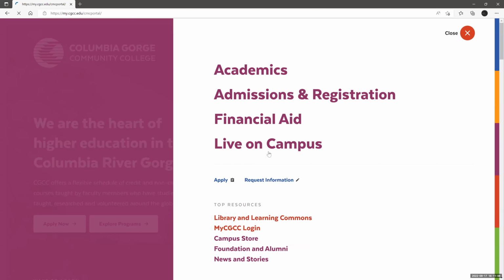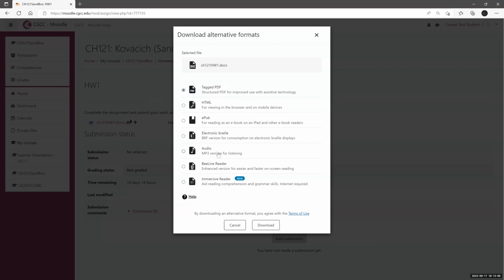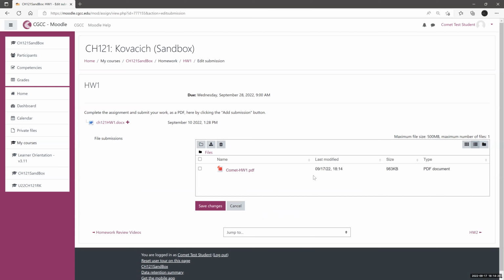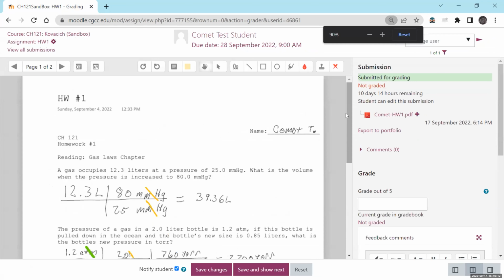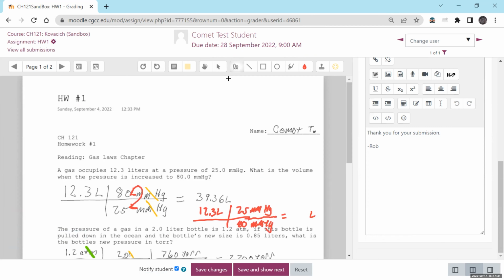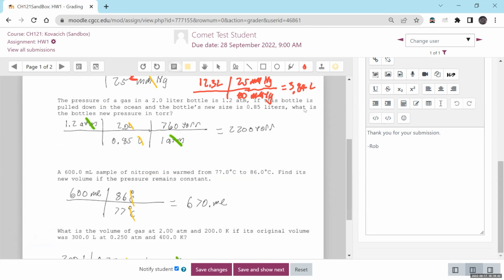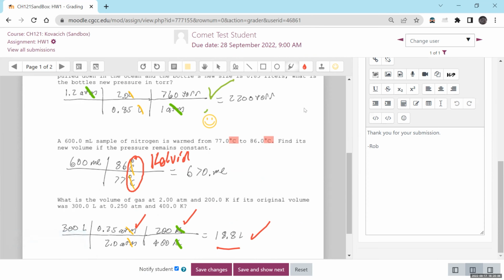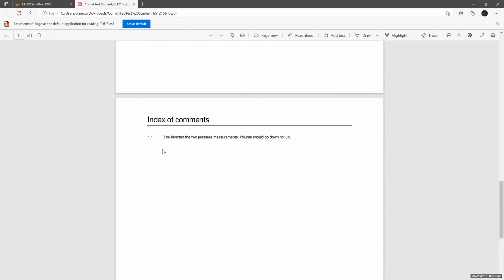Assignments: Using Ally, Adding Submissions, Instructor Grading and Viewing Feedback